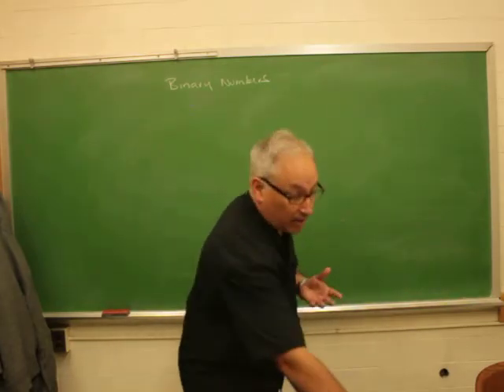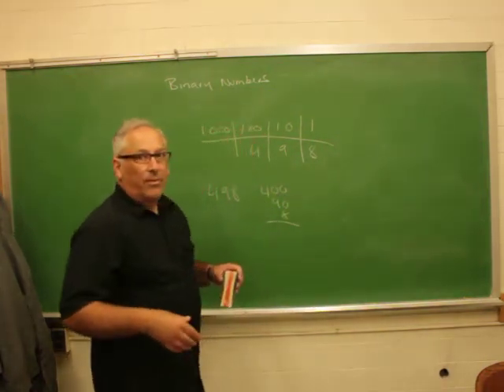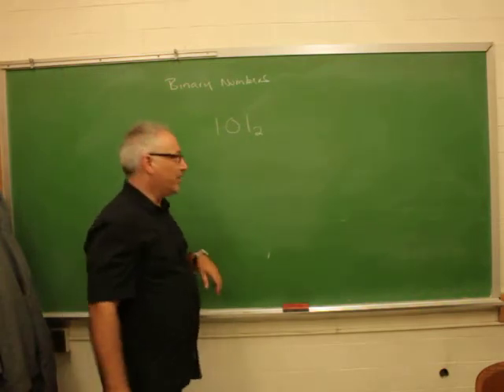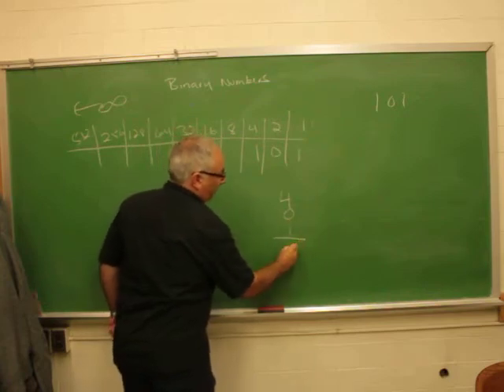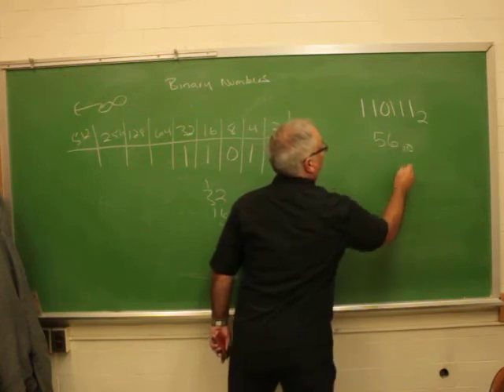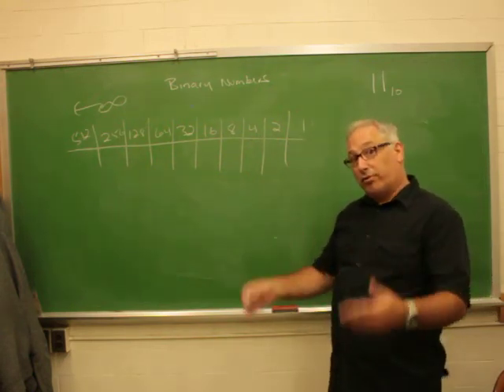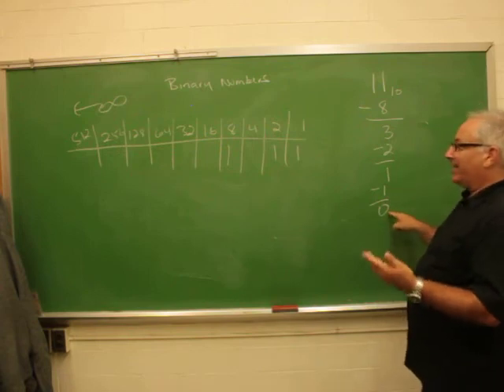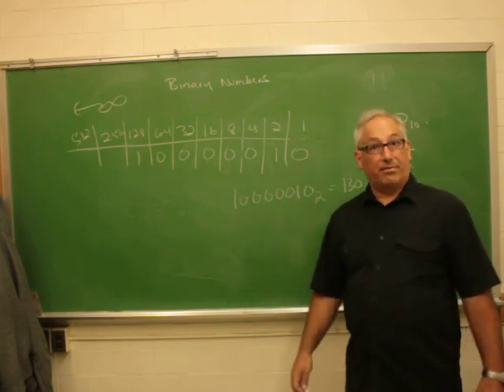Binary Conversions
How to convert Binary to Decimal and Vice-Versa